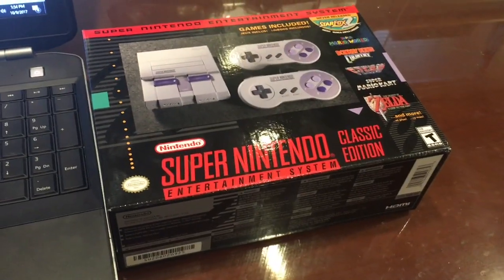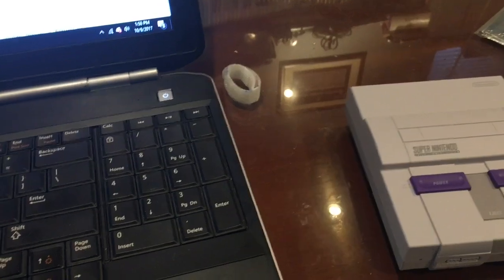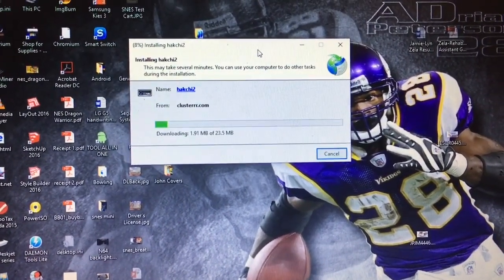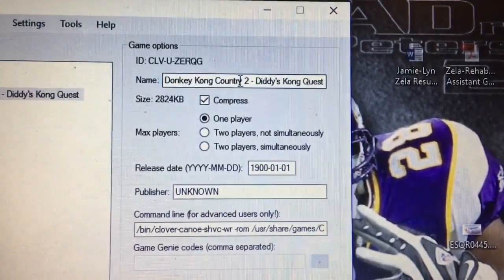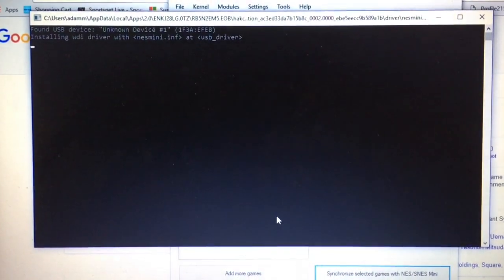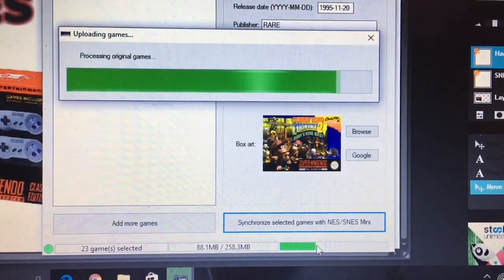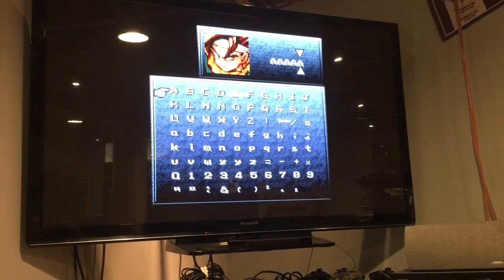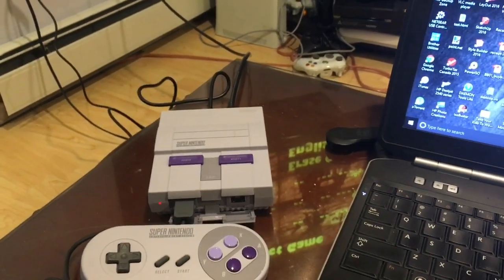SNES Classic Edition Hacked! - Adding games to the SNES Mini using Hakchi2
In this video, I use the newly updated Hakchi2 program to flash new ROMs onto my SNES mini.  This is actually very easy, and I walk you through the process.  This was my first attempt, and it went very smoothly.